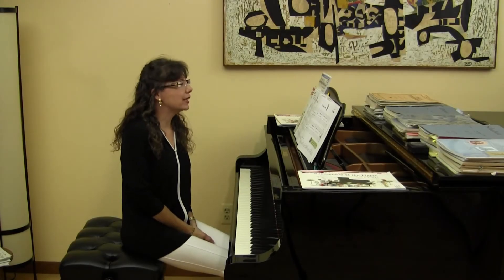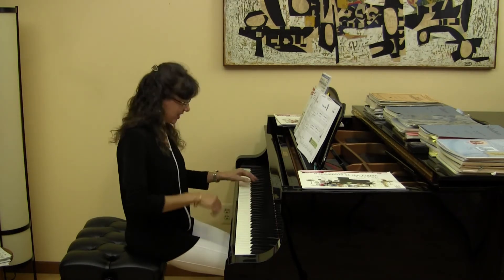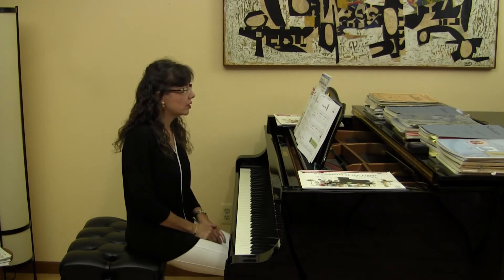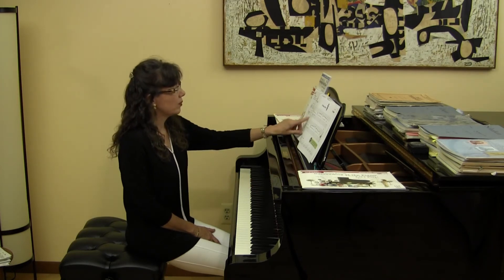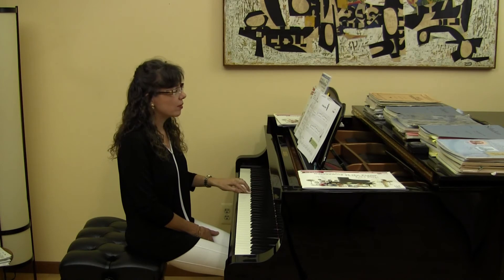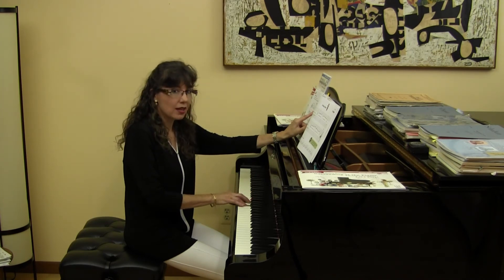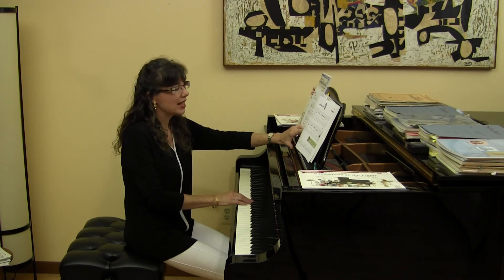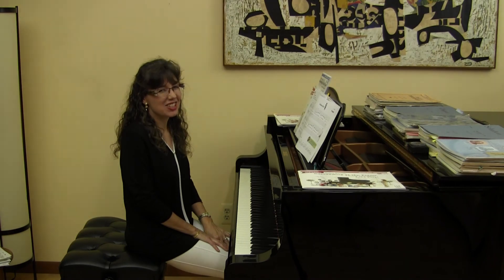Recital book, Prep level - p. 26 - Lofty Mountains Tutorials for students SuperScore Digital app!